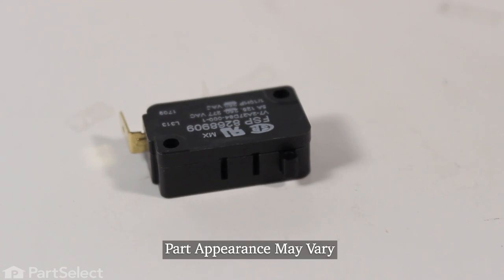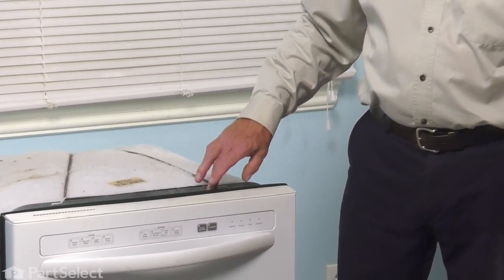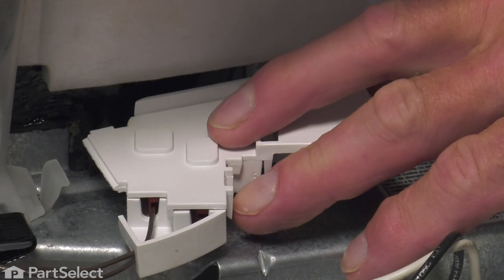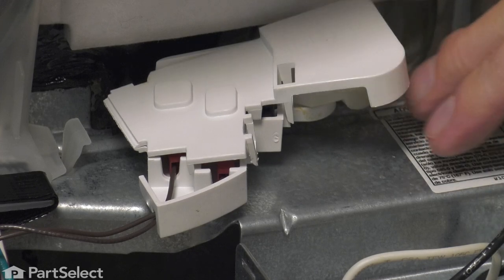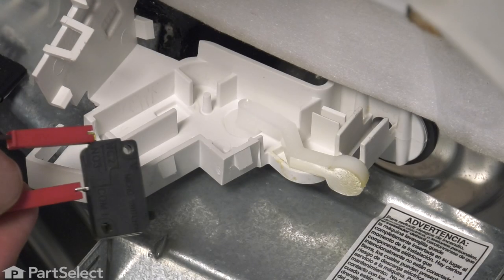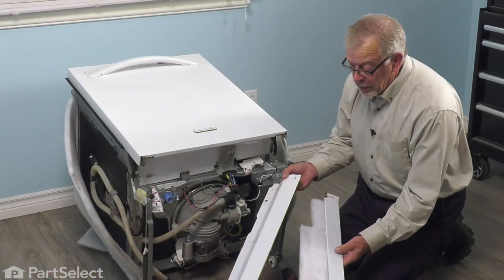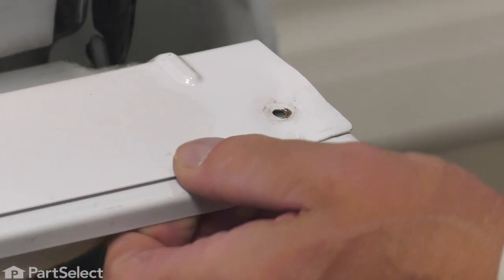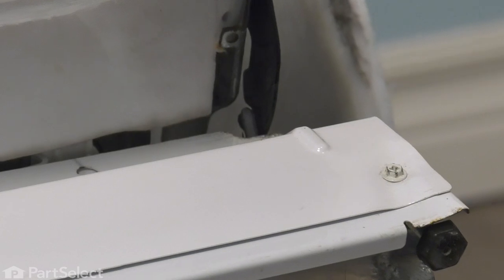Whirlpool Dishwasher Repair - How to Replace the Float Switch (Whirlpool # WP8268909)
Do you need help replacing the Float Switch (Part # WP8268909) in your Dishwasher? With this video, Steve will show you how easy it is to complete this repair yourself, by taking you through the process step-by-step. When you do the repair yourself, you can save time and money that you would normally spend on having an expensive repair technician come to your home. At PartSelect, we provide tools for success at every stage of the repair and have been helping do-it-yourselfers since 1999!

Do you need a replacement Float Switch for your Dishwasher? At PartSelect, we pride ourselves on selling only Original Equipment Manufacturer parts, so you know the part you buy will be compatible with your Dishwasher. You can pick up an authentic OEM part sourced directly from the original manufacturer here:

The information in this video is specific to Kenmore, KitchenAid, Whirlpool, Maytag, Jenn-Air, Estate, Amana, Inglis, Roper, and Crosley Dishwashers. If you’re looking for a replacement Float Switch for a different model Dishwasher, simply enter your model number into our website here:

If you are having one or more the following issues with your Dishwasher, replacing the Float Switch may solve your problem:
1) Will not fill with water
2) Leaking
3) Not draining